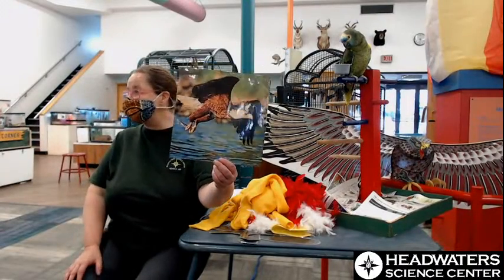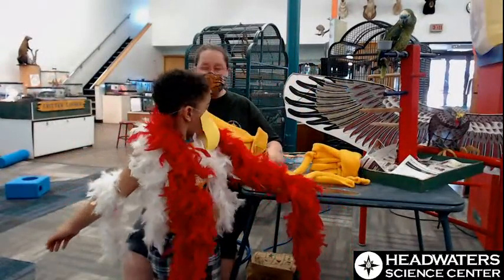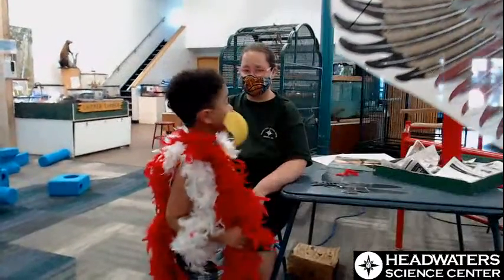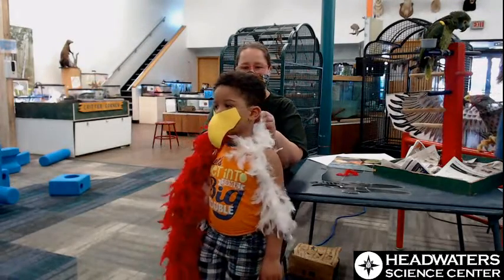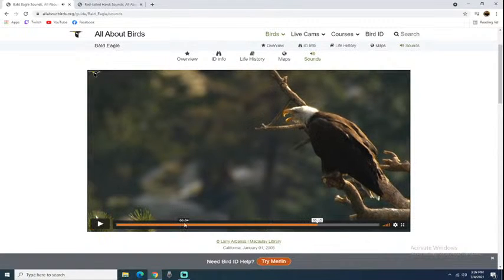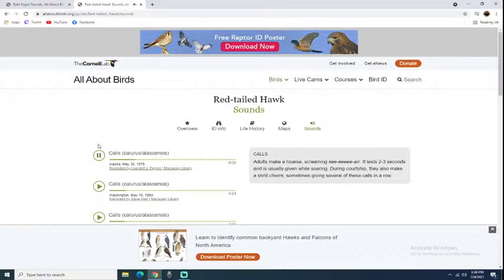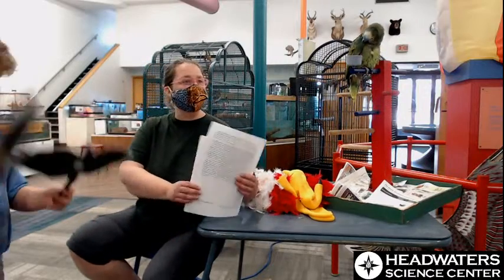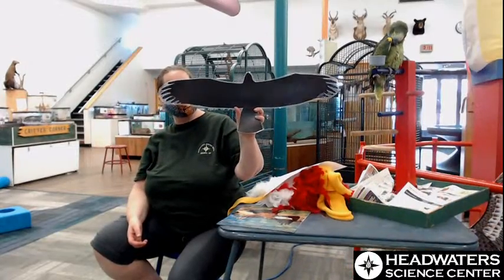Headwaters Science Center Live!: Bald Eagles